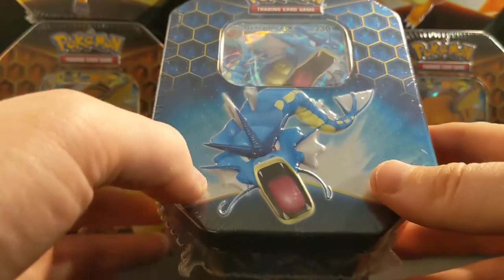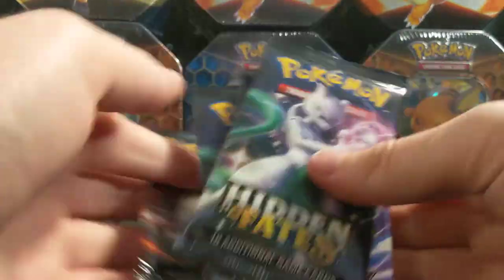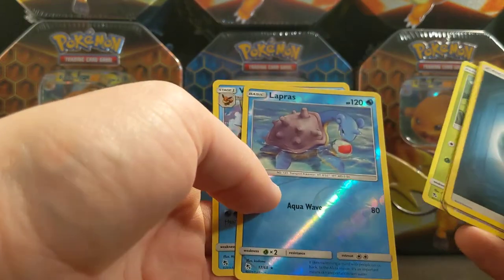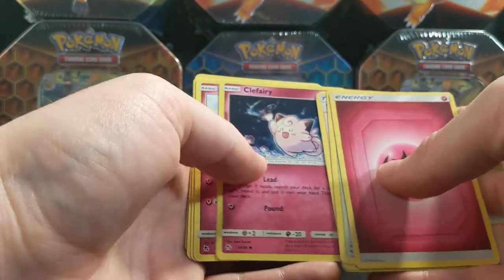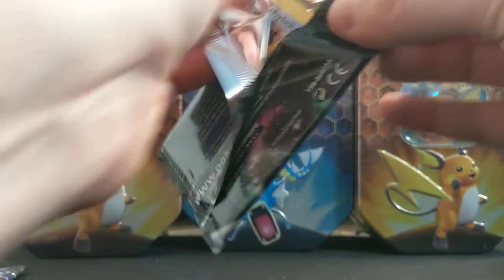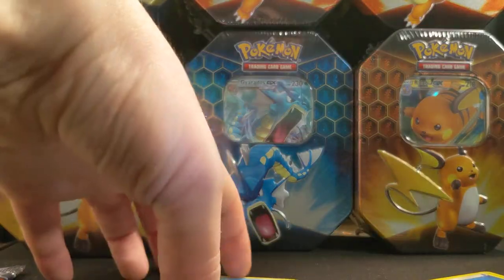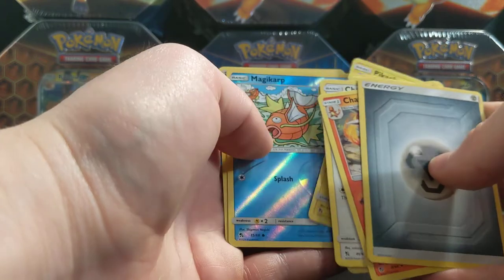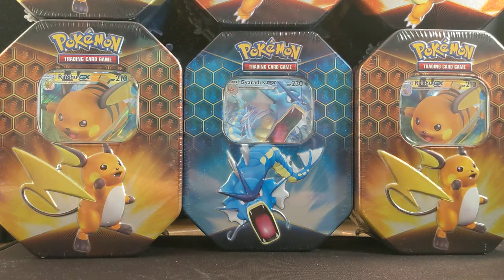More Hidden Fates! Pokemon TCG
I love this set so much. Thank you for tuning in!